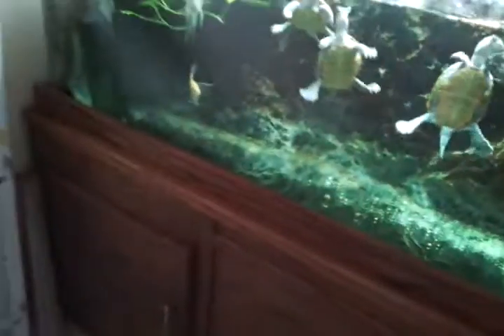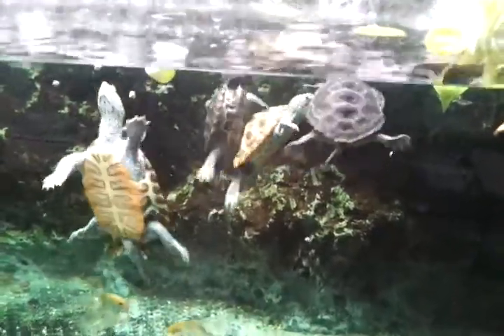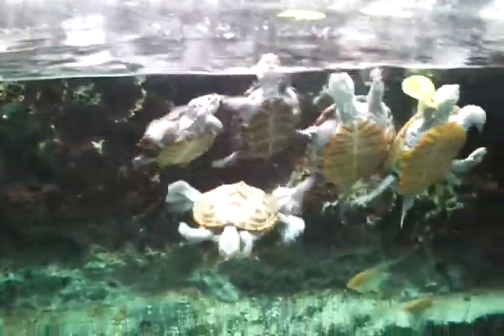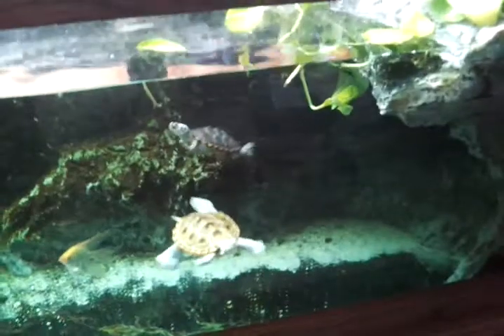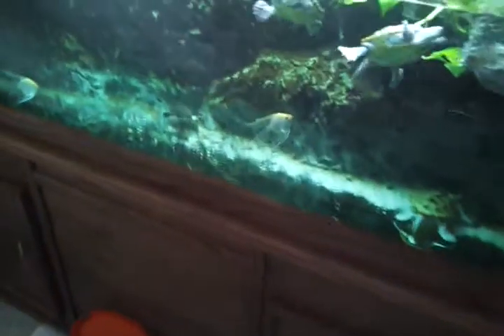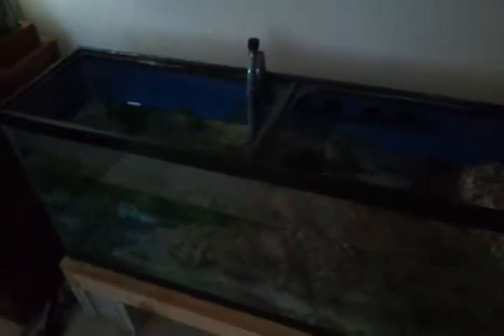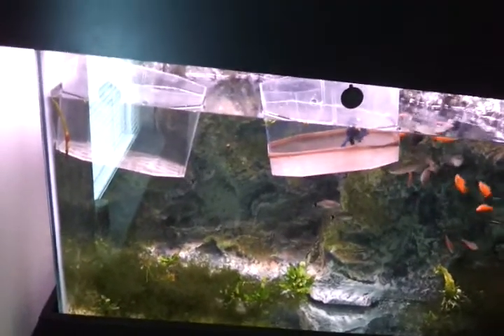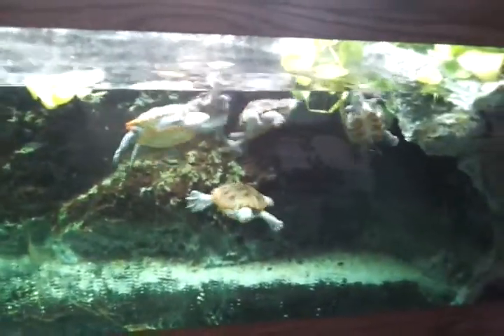#25: Aquariums Back on After Moving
Just starting to set up after the move, take a look at the aquariums as they are being set back up, and my decision to move my larger 2011's in with the 2010's.